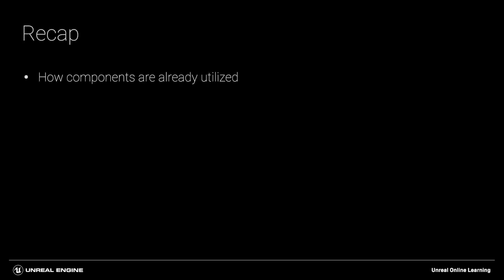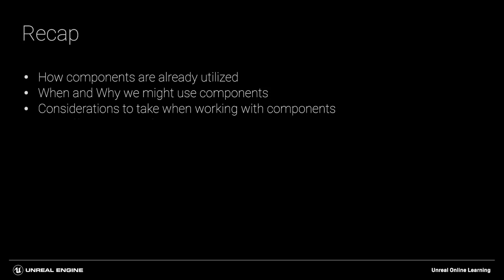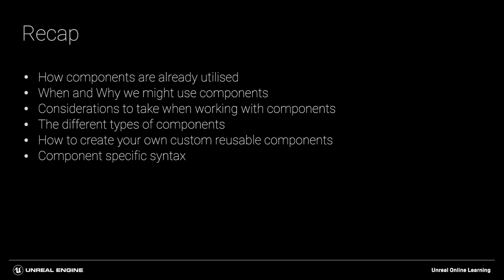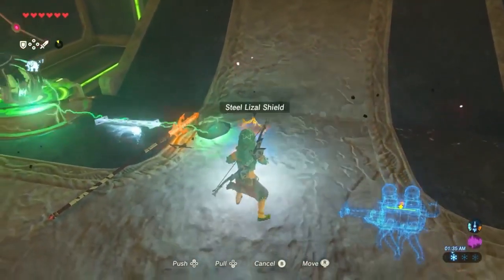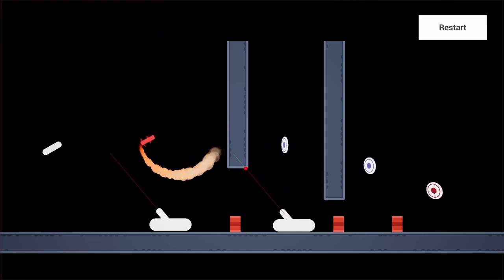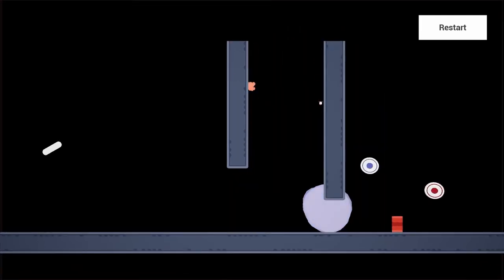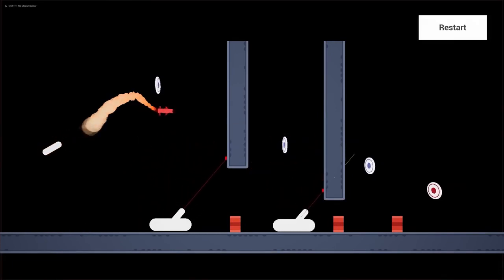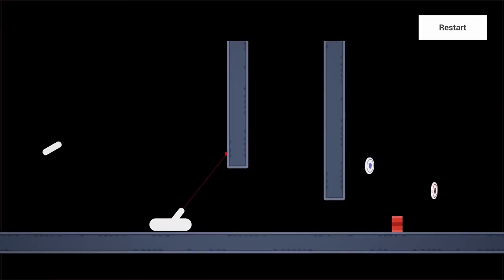10 Where to go from here